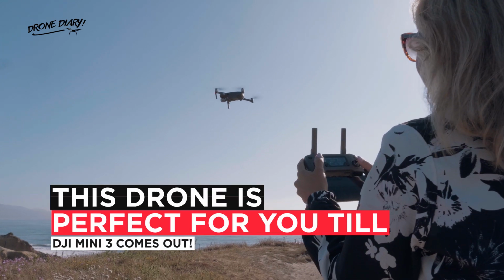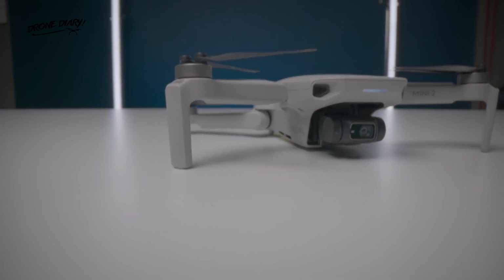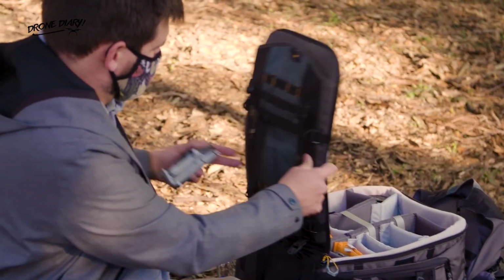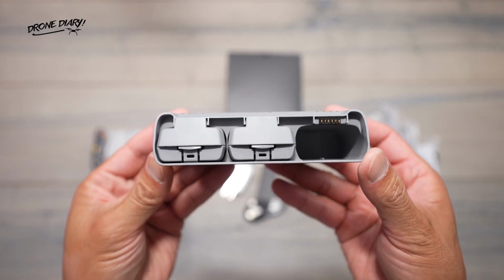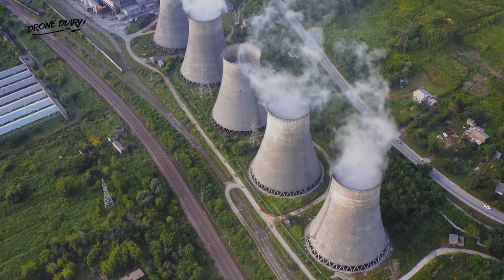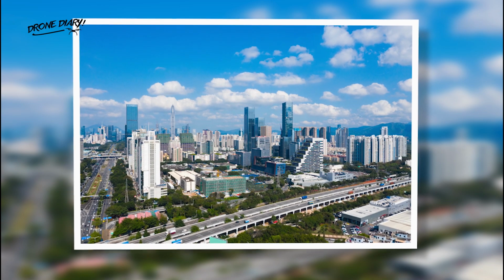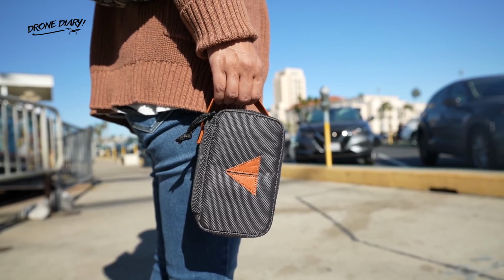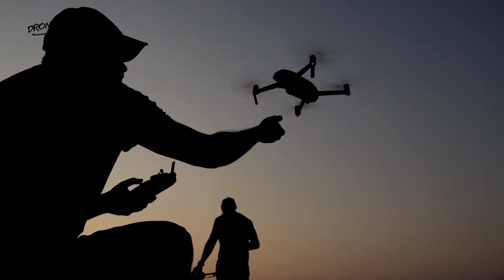This Drone is Perfect for You Till DJI Mini 3 Comes Out! || Drone Diaries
DJI Mini 3 will be releasing later this year, but we still don’t have official specifications and details on it. That hasn’t stopped Drone hobbyists from going through dozens of leaks and speculate what can we expect from the DJI Mini 3. There is excitement in the air, as people make a wish list of all the features and sensors, they would like in the DJI Mini 3. We have also covered some of these leaks and rumors on our channel.

But the fact of the matter is, that until there is an official reveal of the details, we can’t be sure what to expect from the DJI Mini 3. And that could be a month or more away. So, until then, let’s talk about the drone that would be perfect for people until the DJI Mini 3 comes out!

That drone is DJI Mini 3 older brother, the previous DJI mini variant, DJI Mini 2. Let us briefly go over the specifications of the DJI Mini 2 and why it would be the best alternative till the DJI Mini 3 comes out.

Specifications:
The DJI Mini 2 was made for the same sub-250 grams target market that DJI Mini 3 will probably hit. But unlike other competitors that make these lighter drones as entry class into the drone world. The DJI Mini 2 was made not just for beginners but also for experienced pilots looking to do professional photography and videography. And the best part is that being a sub-250-gram drone, it doesn’t require you to register with the Federal Aviation Administration.

DJI Mini 2 was most notably also released with the Ocusync. This was usually reserved for the high-end drones like the Mavic series by DJI. Ocusync delivers more range and a clearer video feed over these longer distances. And is much more reliable than using a Wi-Fi connection, which can become spotty at distances. Ocusync operates on radio frequencies and has already proved its worth in other DJI drones — it’s low latency, can transmit 1080p or 720p video previews directly to your phone.

The battery life on the Mini 2 is also still pretty impressive, with a rating of 31 minutes on a single charge. It is powered by a 2250 mAh LiPo battery pack. Users reported that real-life flight times are around 27 minutes, which is still impressive for a drone this size. Don’t worry though, the DJI Fly control app will warn when the battery is on the edge of dying out, so you can safely land the drone.

The flight controller on the Mini 2 is also very good as seems very identical to the controller on the Mavic Air 2. You can mount your phone on top of your controller making it much more convenient and comfortable to fly.

The Mini 2 has an amazing camera on it. It comes with a 1 by 2.3-inch CMOS 12 MegaPixel sensor like the original DJI Mini. But this one is capable of shooting a 4K video. It also comes with a digital zoom feature which is promised to provide lossless recordings at 2.7K or 1080p but will lower video quality if you try it in 4K. The camera itself is mounted to the front on top of a three-axis gimbal. And it is perfectly stable during normal flights.

The images you take will be saved in either JPGs or Raw format. The Raw format images may look a little more washed out in terms of colors but will retain more data and visual fidelity.
DJI Mini 2 also comes with a preprogrammed high-speed sports mode and a low-speed cinema option, depending on what you need. The max speed on the sports mode is 16 m/s with a max ascent speed of 5 m/s. Which is impressive for a small drone like the DJI Mini 2.

Faster motors also mean that the Mini 2 can hold out on its own again high wind speeds. It has a max wind speed resistance range of 8.5 to 10.5 m/s. But it is also important to keep in mind that it is a very small and lightweight drone. It is not designed to withstand the wind speeds that larger drones can fly against. So don’t be a maverick with the Mini 2!

The Mini 2 also comes with both GPS and GLONASS positioning systems. So, you can rest assured that you can track the drone properly during flight. The flight control app shows the location of the aircraft's last known position and will flashlights and make sounds if the Mini 2 is still running. This is just in case you can’t find your drone after something goes wrong.
When the Mini 2 is folded, it has a very small form factor and can literally be tucked away in your pocket. But it's always advisable to put it in a safe pack. The Mini 2 comes with a single battery pack. A spare battery will cost you $ 45 per pack.

The DJI Mini 2 will set you back $ 449 if you are getting a brand new one. The fly more bundles will set you back $ 599, but you will be getting two additional batteries, a multi-battery charger, a carrying case, and some other goodies. It is still considerably cheaper than the Mavic Air 2 which is priced at $ 800. But Mavic Air 2 has a lot of other stuff going for it.